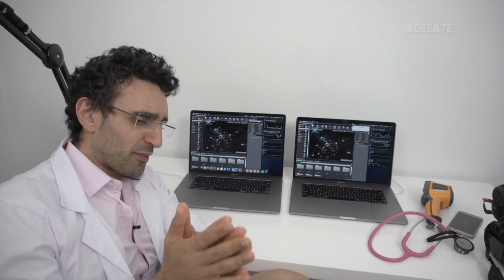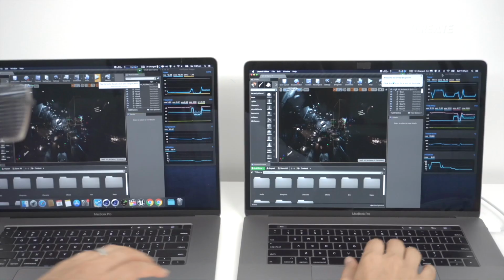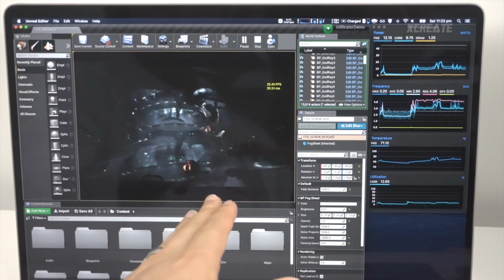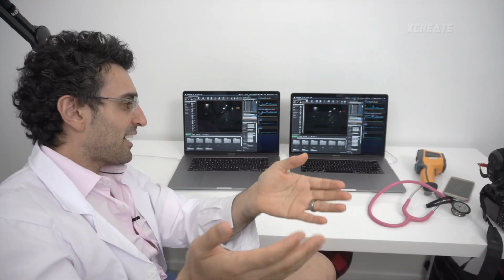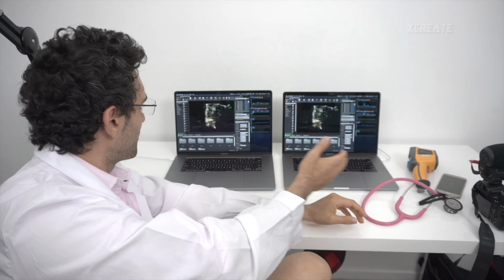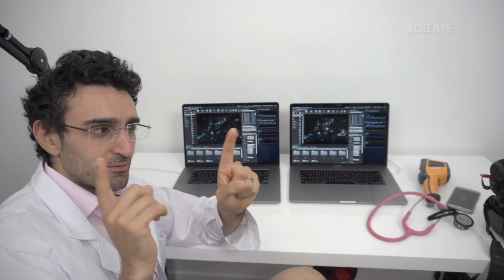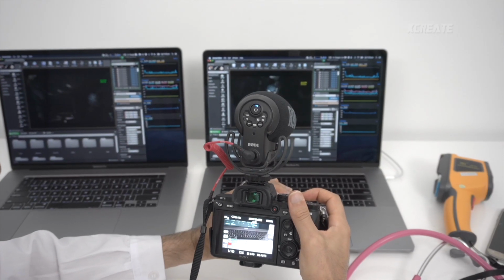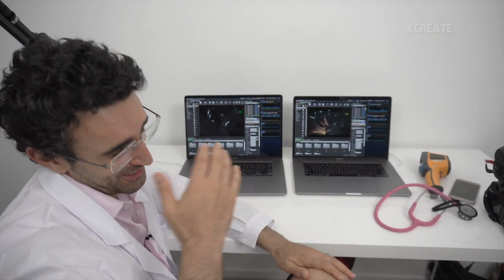16-Inch MacBook Pro vs Unreal Engine 4 | Game Dev Performance Review 🔥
How good is the new 5300M graphics? Well in this review we take the base model out for a spin into the world of Unreal.

TEST SYSTEMS
2019 16" MacBook Pro i7 2.6GHz / 5300M / 16GB
2019 15" MacBook Pro i9 2.3GHz / 560X / 32GB

PROS
+ The graphics is slightly faster
+ The fans ramped up slower
+ Great value performance compared to more expensive 15" i9 model

CONS
- The fan noise got to 80% which sounded the same as the 560X on max, so you still need Turbo Boost Switcher to calm them down. See my Mac vs Windows Games Dev video for more details.